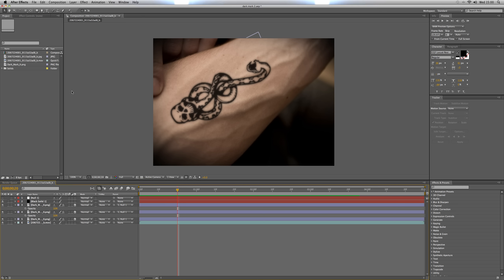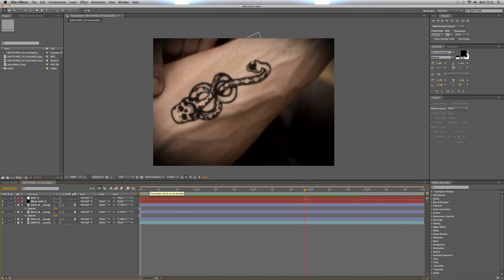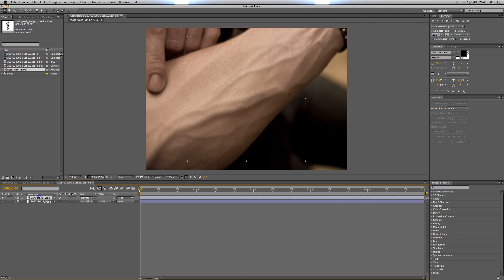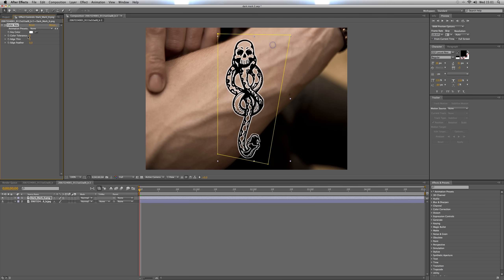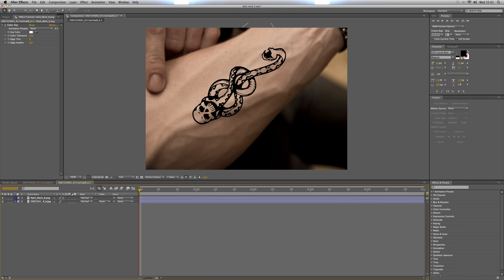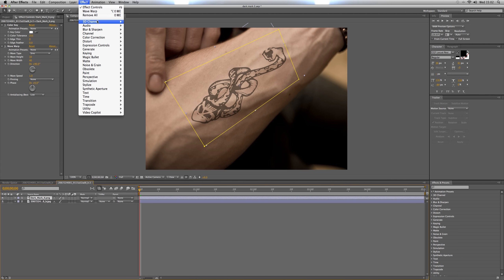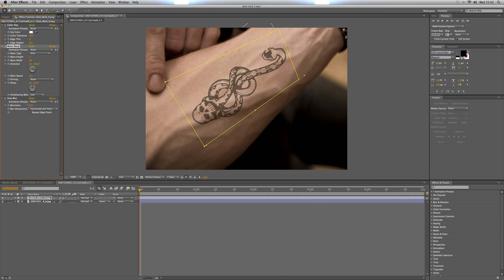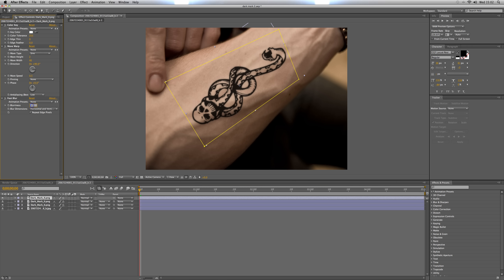Harry Potter Dark Mark Tattoo Effect - After Effects